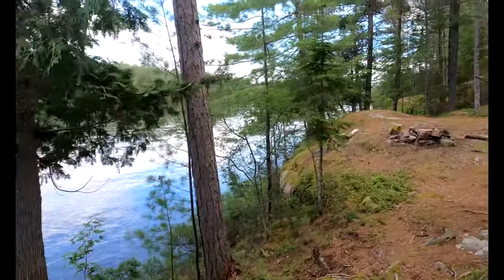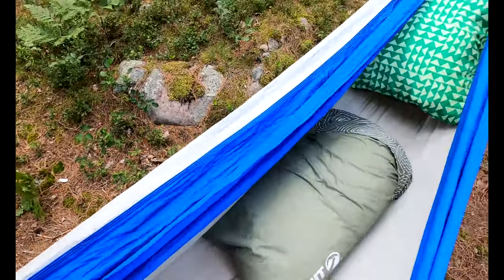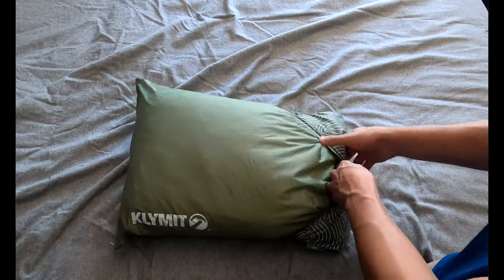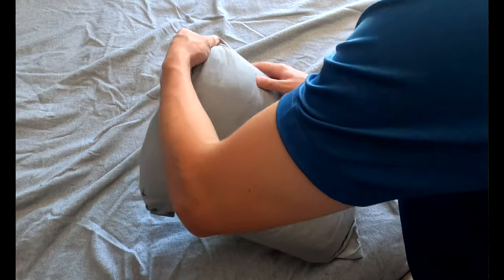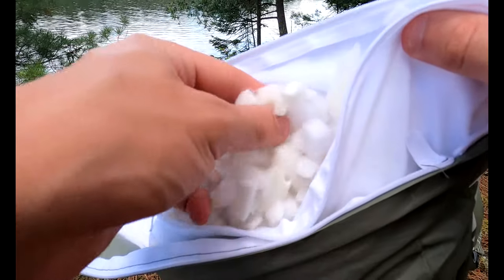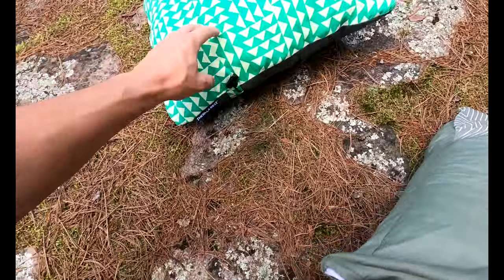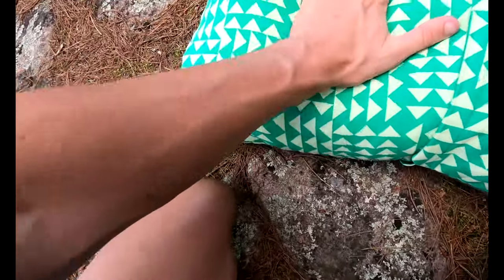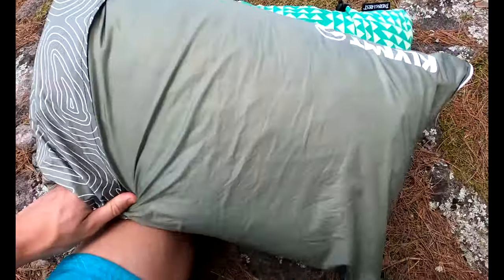The BEST Camp Pillow - Klymit Drift (Thermarest Comparison)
Yes, I have been sleeping with this pillow in my bed too, who says it's only for camping??

Link to Pillow

P.S. I'm sorry for the border on the video, and weird colour grading. I tried different export setting and accidentally deleted the draft version so I only have this rendered version :)